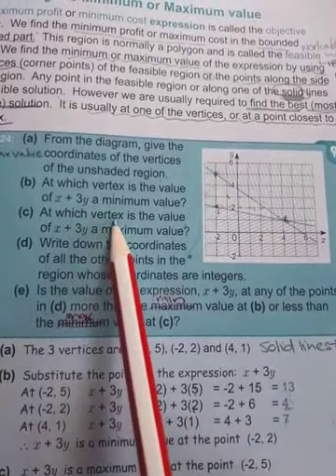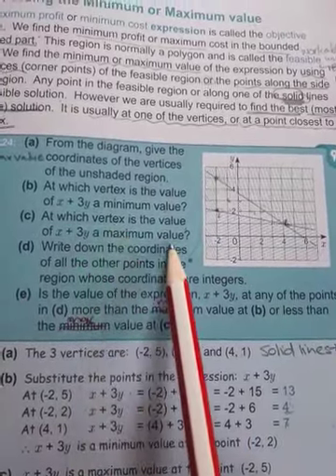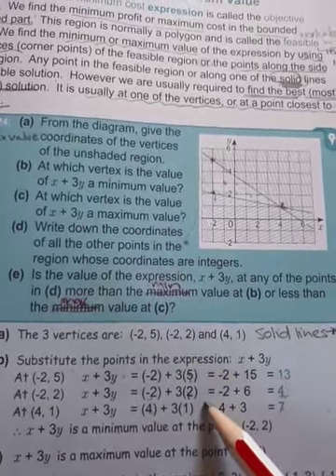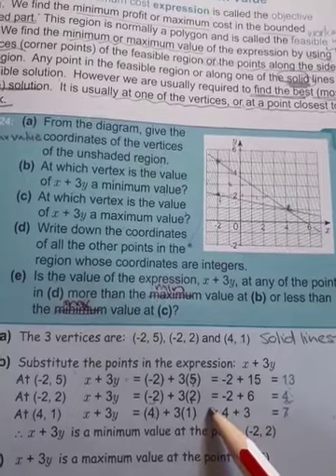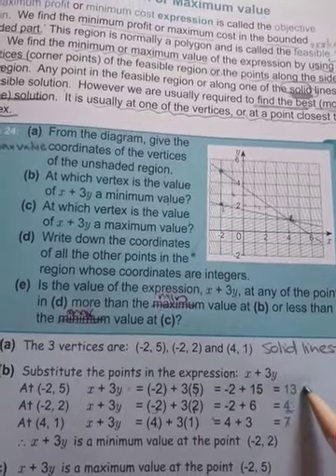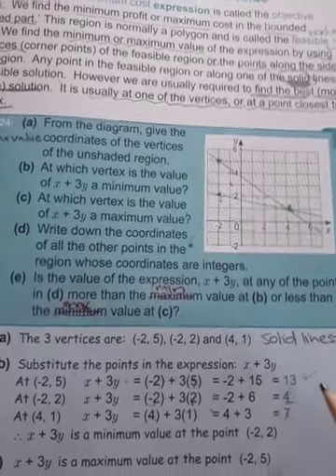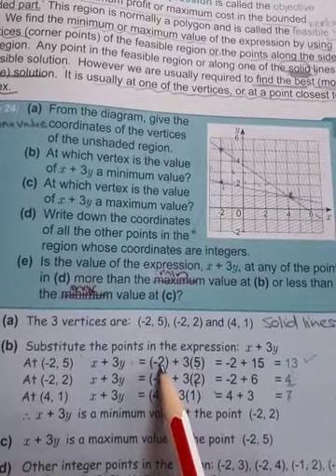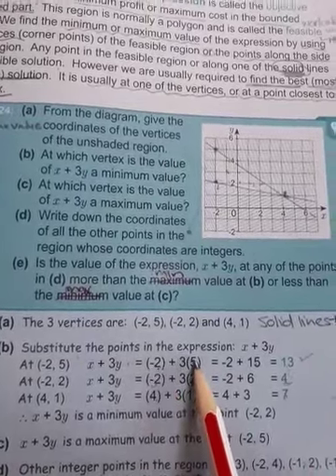Finding minimum and maximum values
Find minimum and maximum valies in a feasible region
Minimum and maximum values in a wanted region
Minimum and maximum values in linear programming
NSSCO Gr10 pg 325 eg 24 and 25